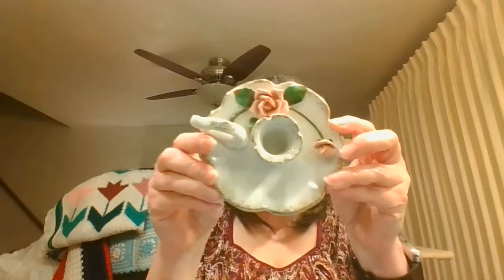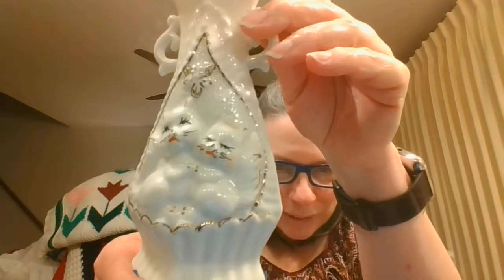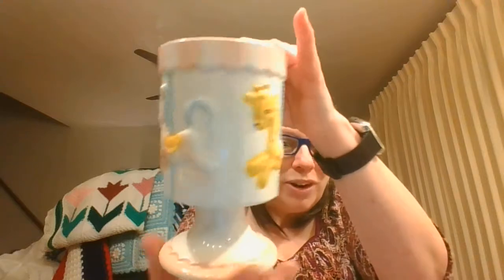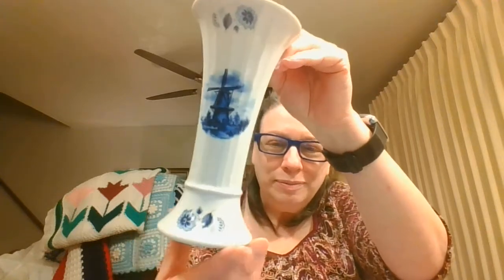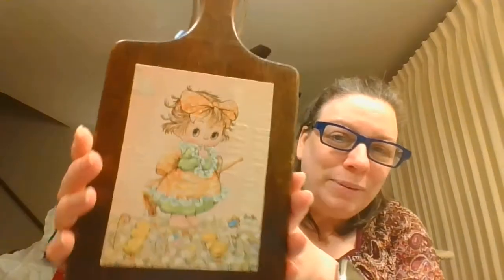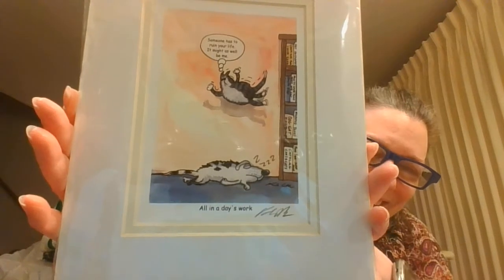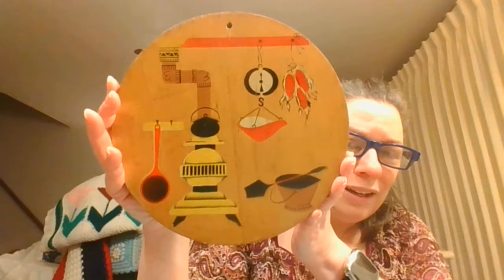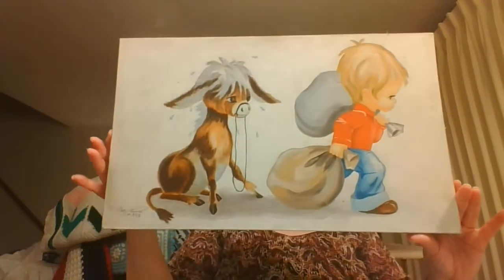More Items for my Live Sale Preview Haul for sale Dec 16, 2020 | Haul video #35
I found more items to show in my haul preview for my live sale on Dec 16, 2020. Live sales on YouTube every Wednesday 4:00PM Eastern (1:00PM Pacific). However...